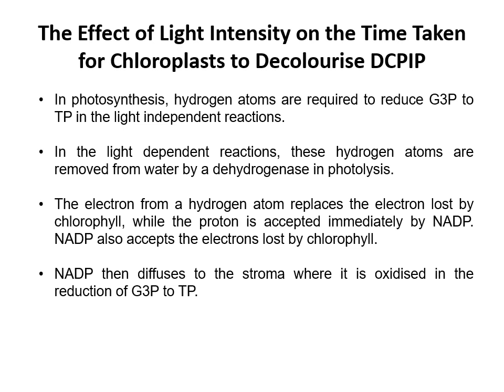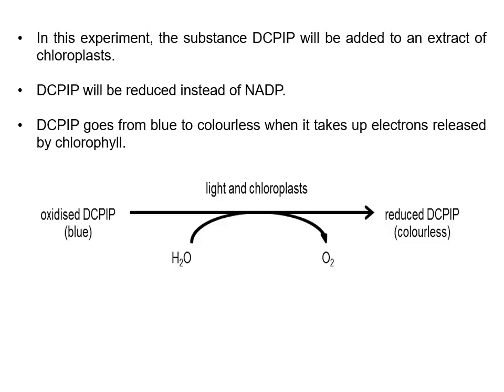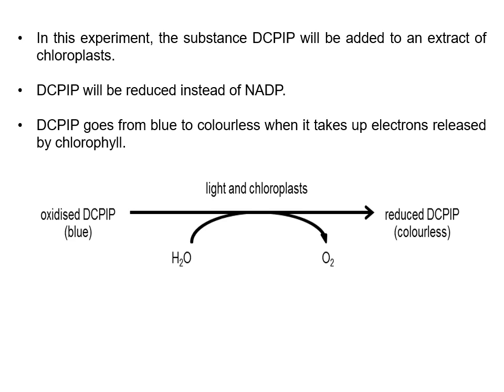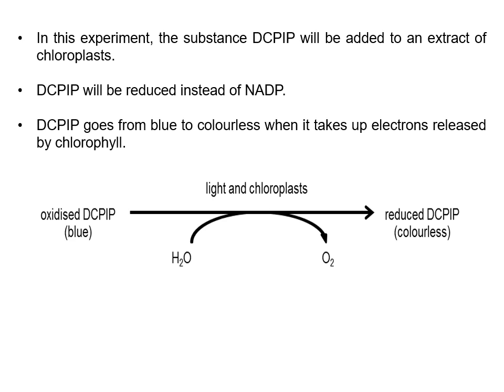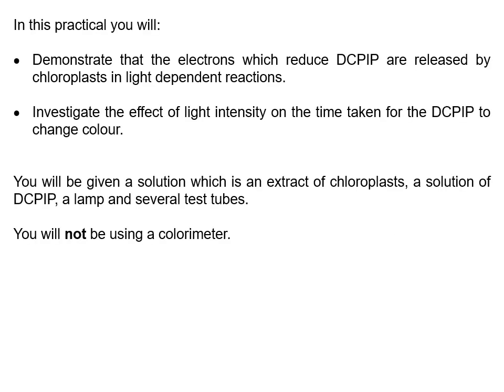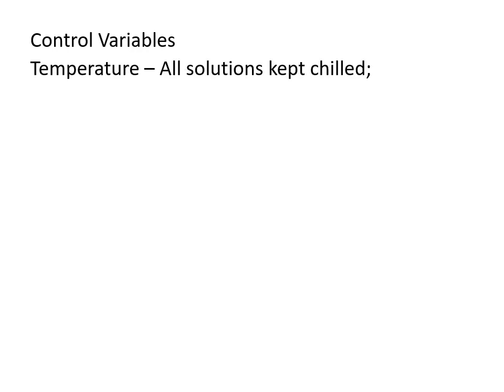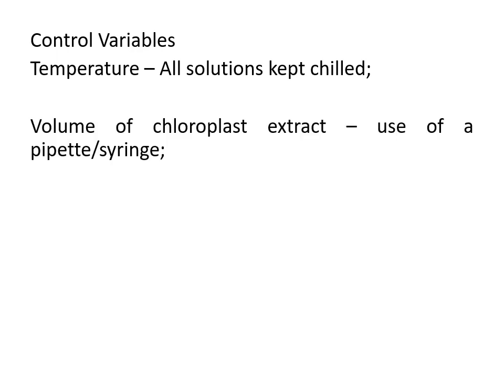DCPIP Photosynthesis required practical